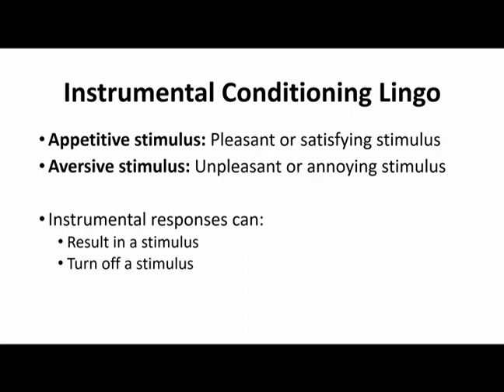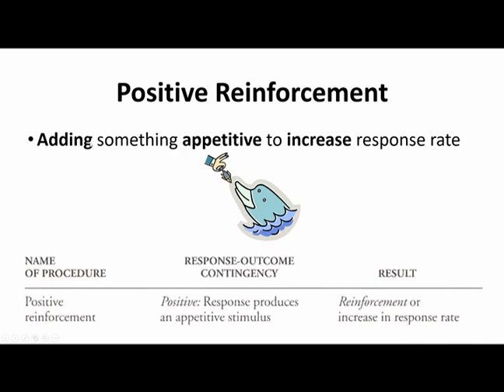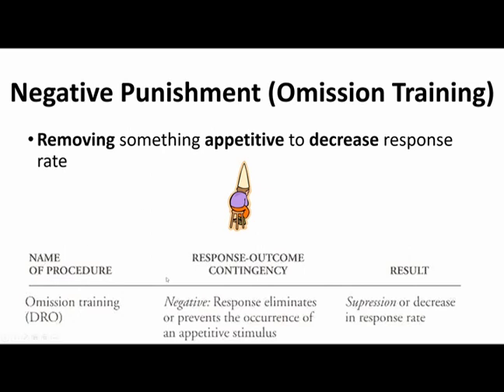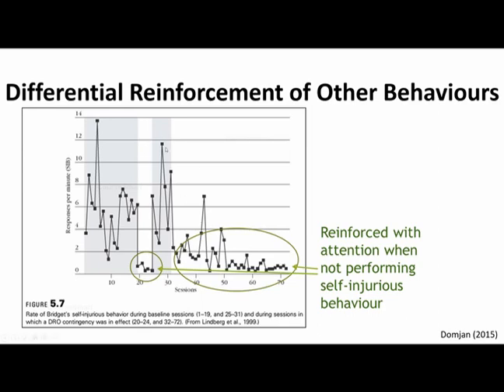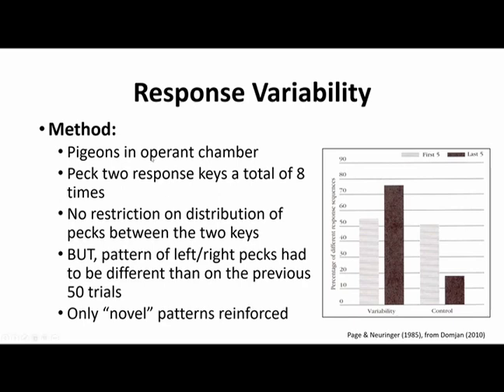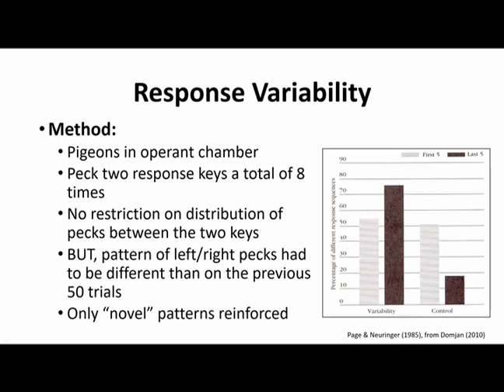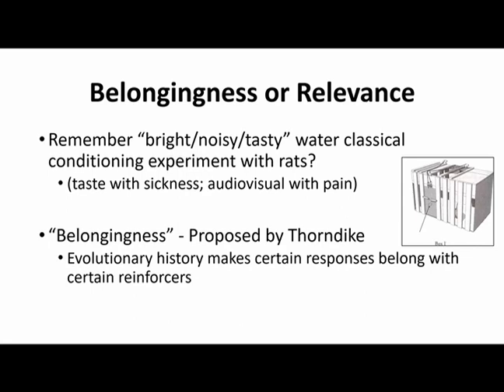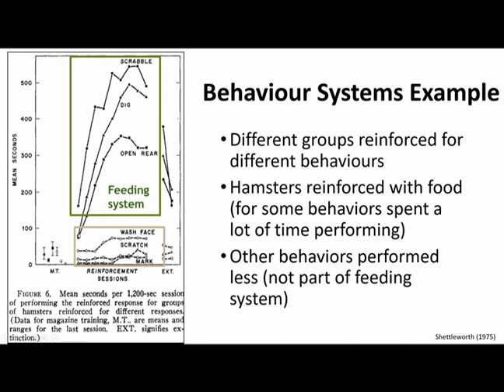PSYCO 381 - Chapter 5 - Part 2